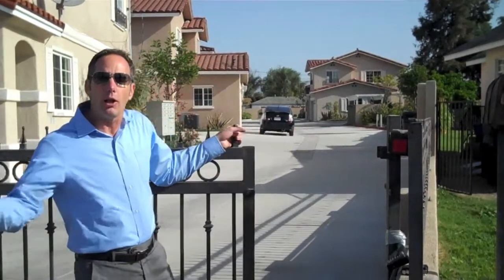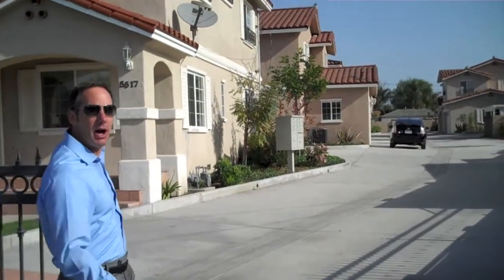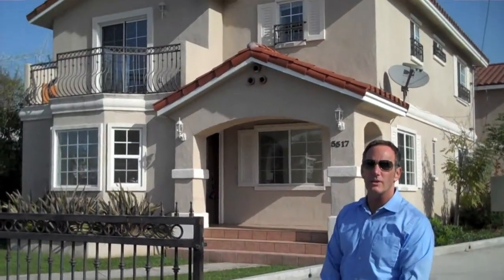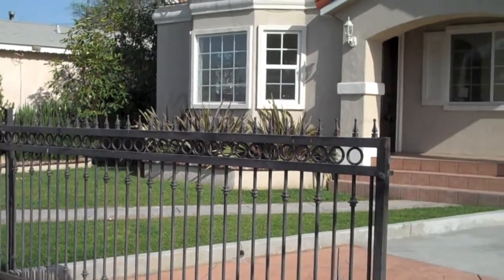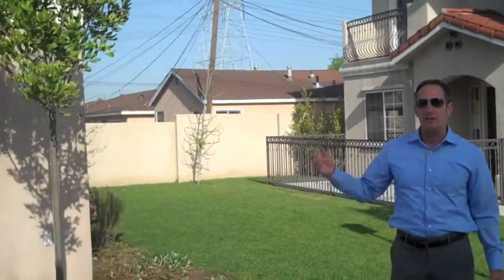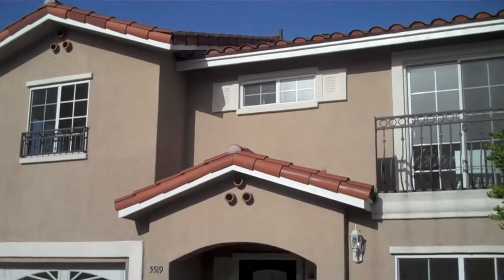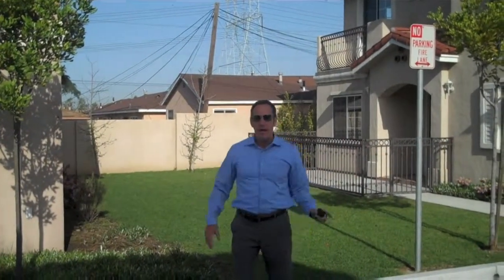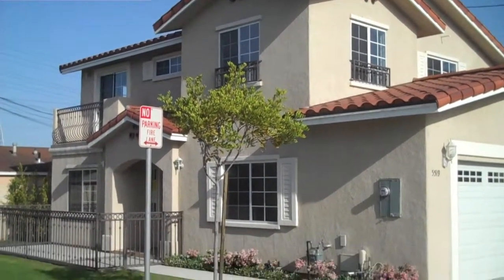Team Sackin presents Quinn St. Villas.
Team Sackin presents Quinn St. Villas. These 7 luxurious semi custom homes start in the high $200,000's. Valued abounds in these 3 bedroom, 2 stories home.

Team Sackin, one of Orange County's #1 top selling Realtor Teams is ready to exceed your expectations, now! Whether buying, selling or investing, use our combined skill, dedication and knowledge to get the results you want. With tradition and technology, since 1988 we have been delivering with passion and purpose, what our clients want when they need it!
We'd like to apply for the job as your Realtor today.

Fountain Valley homes for sale
Huntington Beach homes for sale
Orange County Real Estate Agent
Video blogs
cal classic
California classics
Dutch haven marina
Landing
Cal Classic by the sea
Marine view middle school
Hope view elementary school
Ocean view school district
Huntington beach union high school district
huntington beach high school
ocean view high school
Real Estate Videos
Real Estate team in Fountain Valley
real estate team in huntington beach
West Huntington Beach
Realtor
How much is my home worth
golden triangle
HB Golden Triangle
lindsay lohan
paris hilton
how much is my Huntington beach home worth
how much is my fountain valley home worth
how much is my orange county home worth
orange county homes
fountain valley homes
home values
huntington beach
fountain valley
how much is my house worth
Huntington beach homes
fountain valley senior citizen
huntington beach senior citizen
fountain valley senior center
huntington beach senior center
proposition 60
proposition 90
proposition 13
short sale help
meg whitman
jerry brown